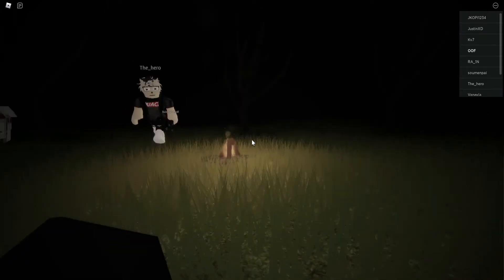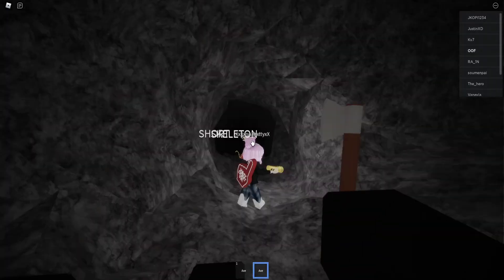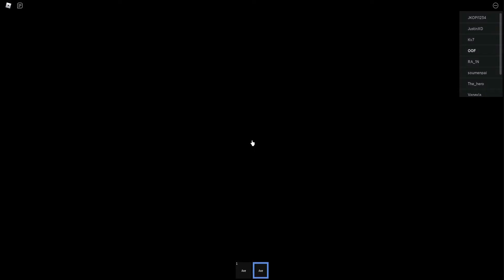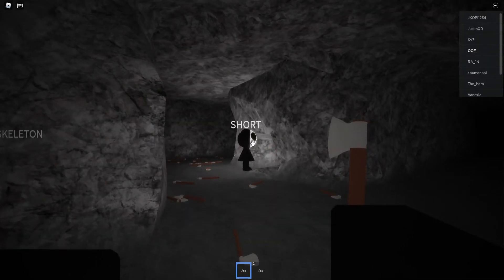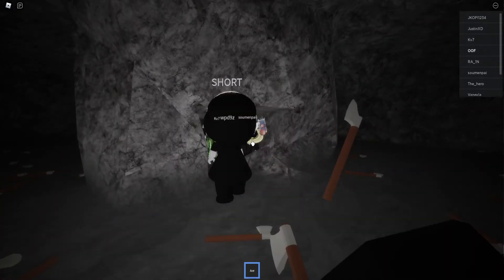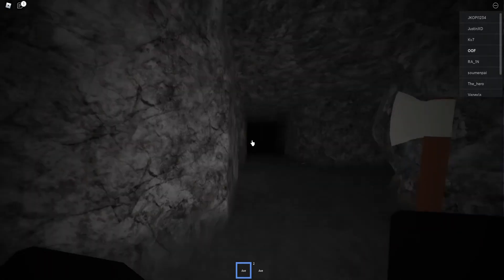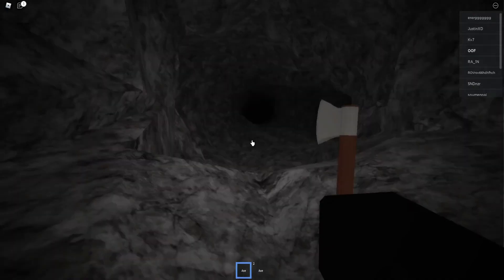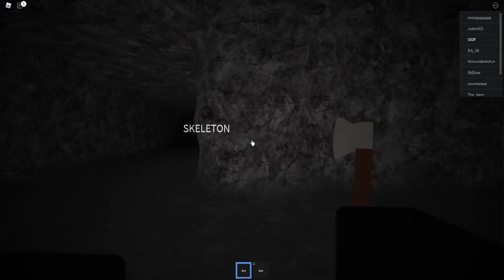The maze🔥[OP] infinite axe, Esp🔥Roblox Script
account name is jameson victoria with roblox pfp